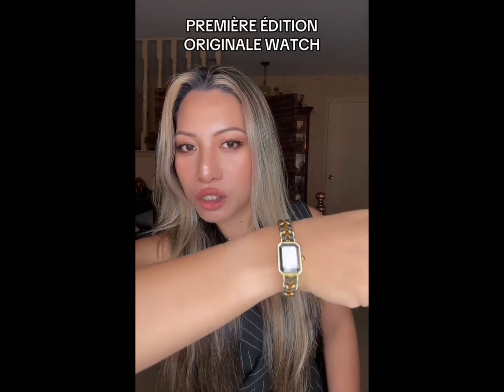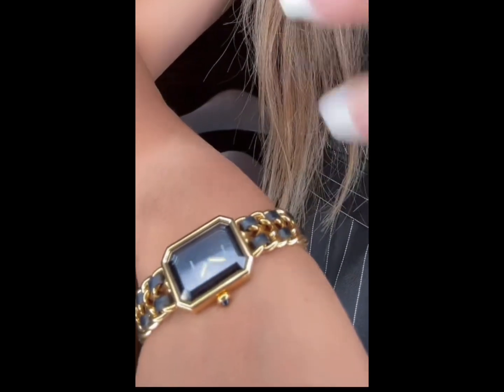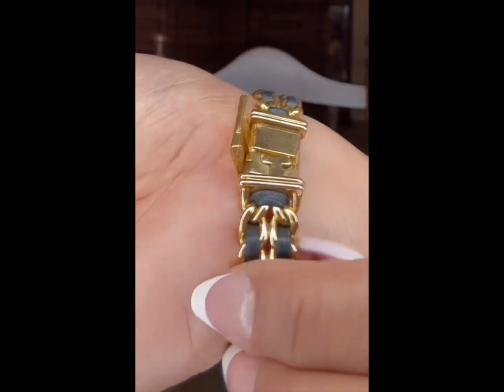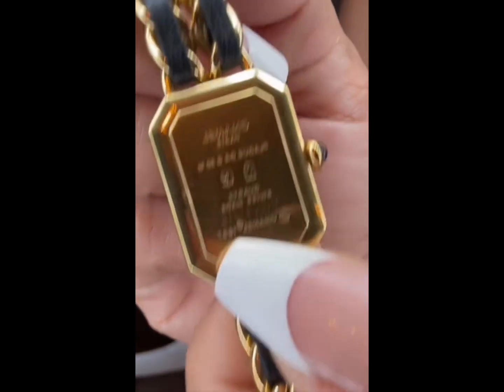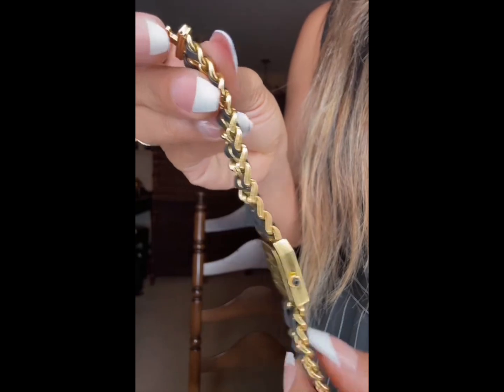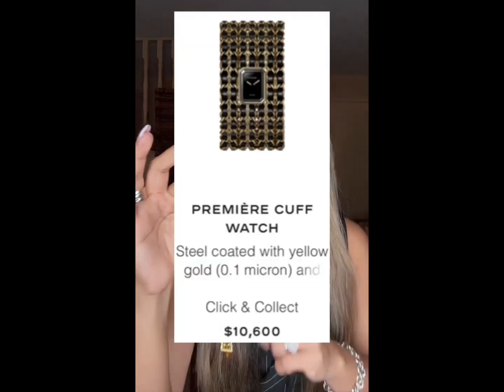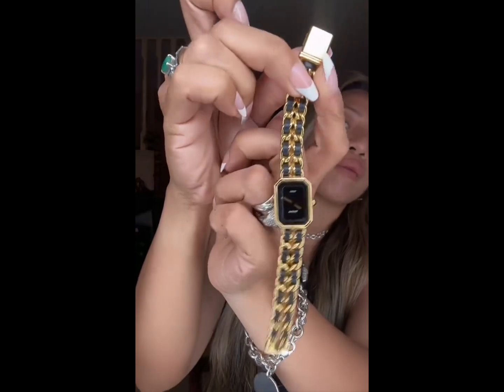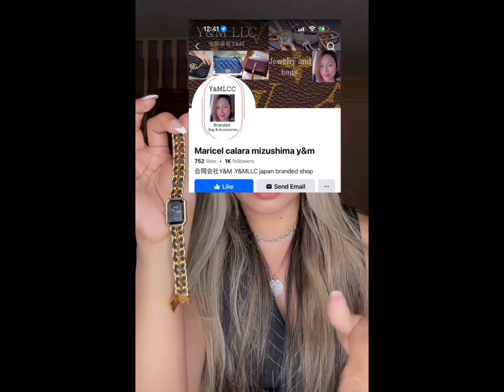CHANEL PREMIÈRE ÉDITION ORIGINAL WATCH. Discussion: Review, History ,Serial Number & Spotting Fake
CHANEL PREMIÈRE ÉDITION ORIGINALE WATCH.
Released: 1987 - present
Artistic Director: Jacques Helleu
Designed inpired: octagon case that recalled the bottle stopper of the iconic Chanel No. 5 fragrance and was inspired by the shape of Place Vendome, the area of Paris that Chanel called home. Its chain link bracelet that was interwoven with black leather - a nod to the beloved Chanel handbags.